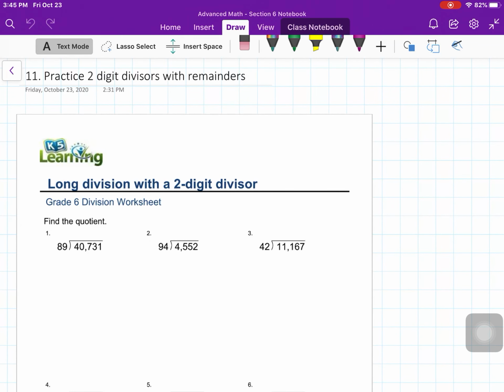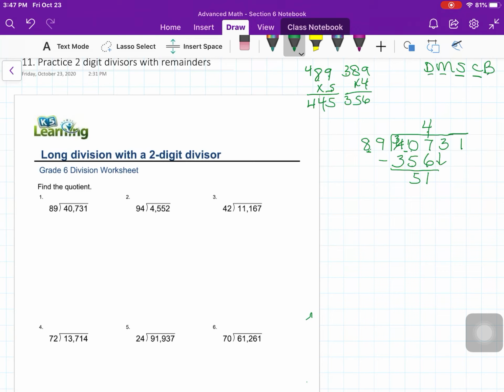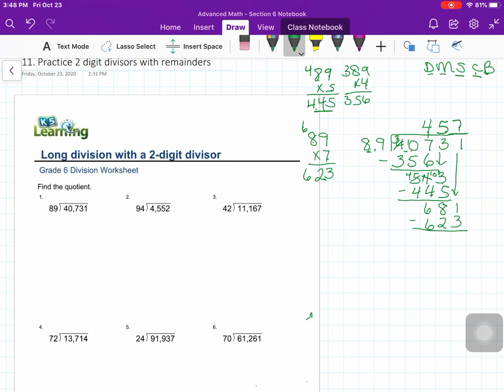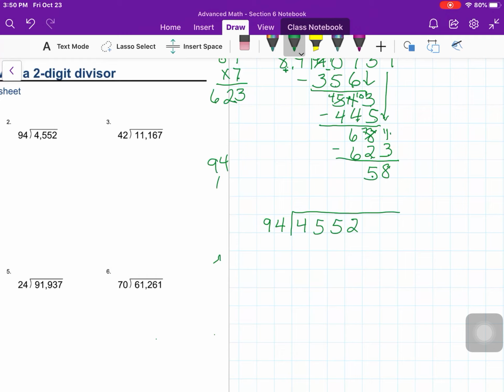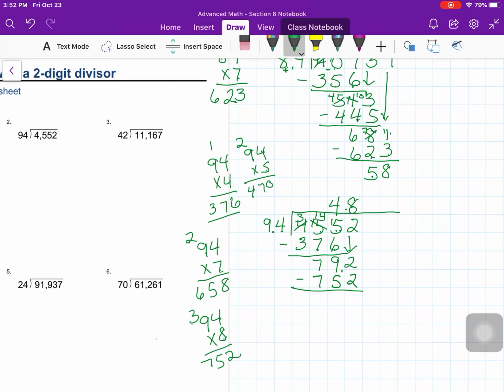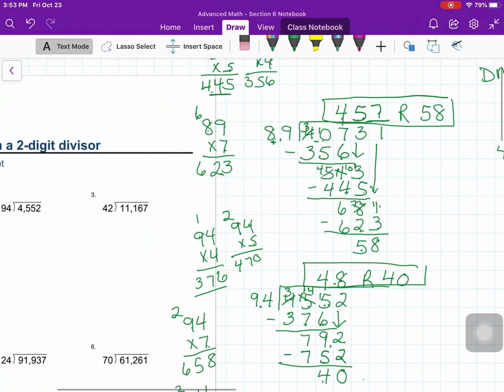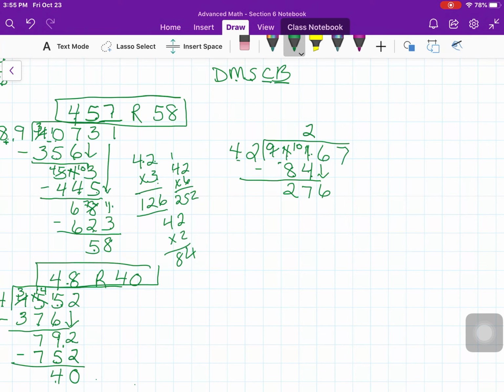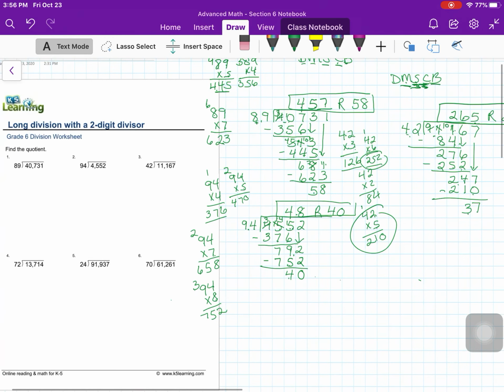Longest division with remainders